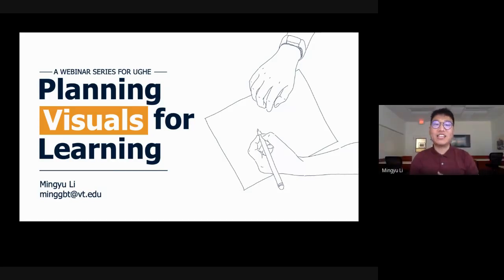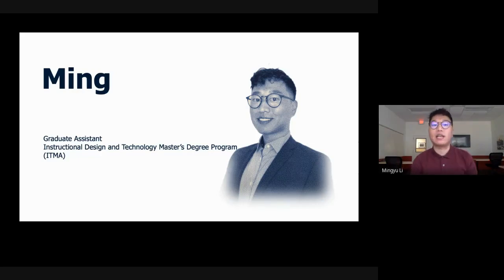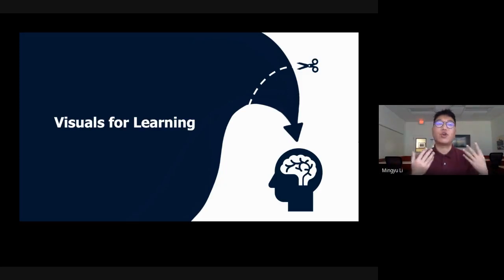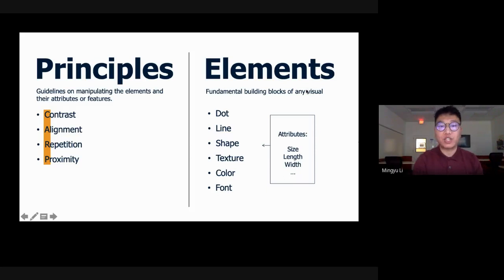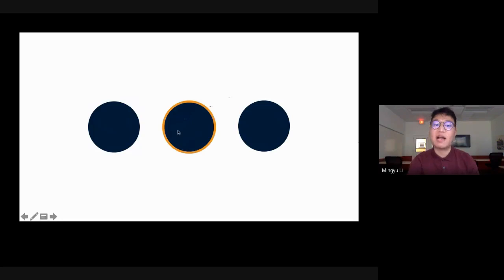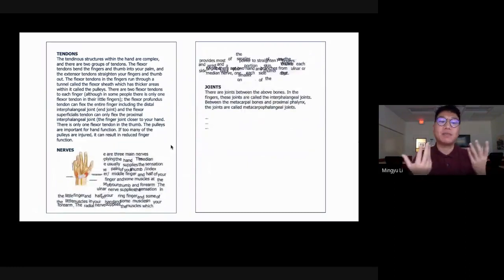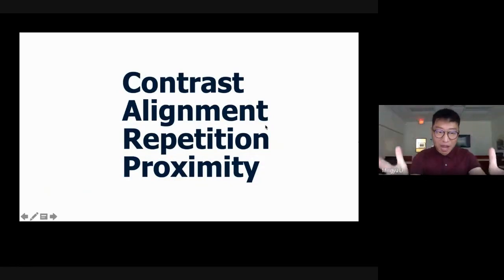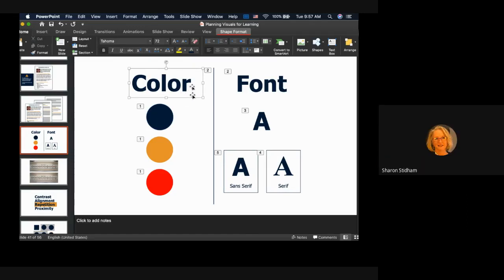E Learning Session: Planning Visuals for Learning